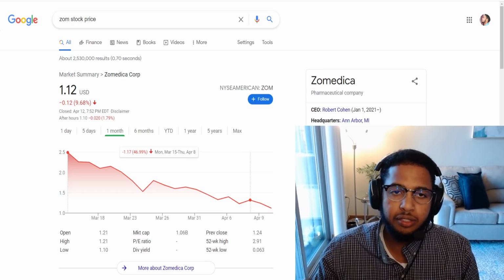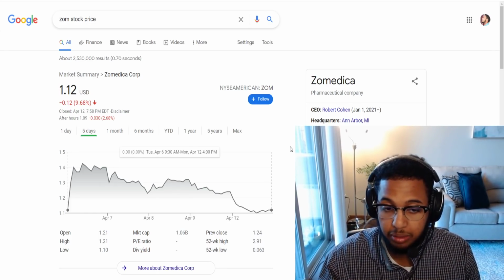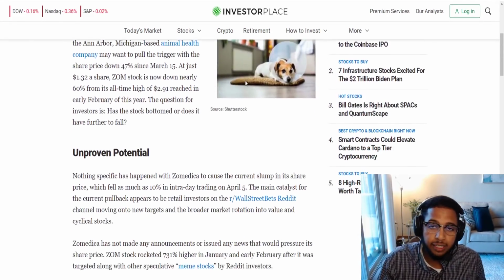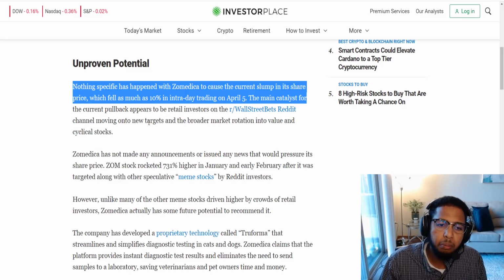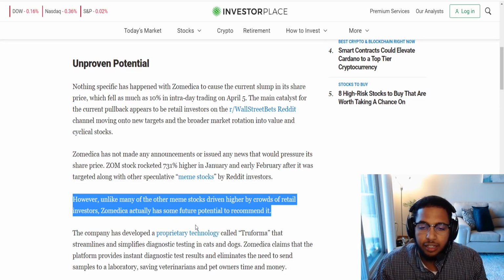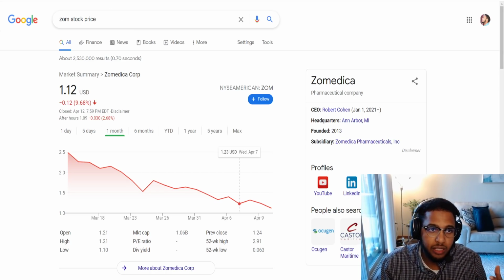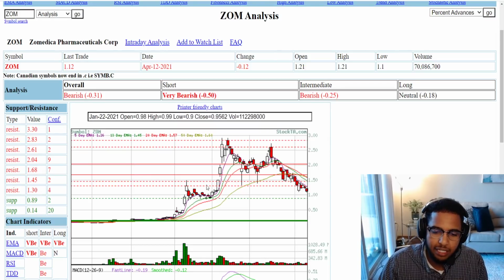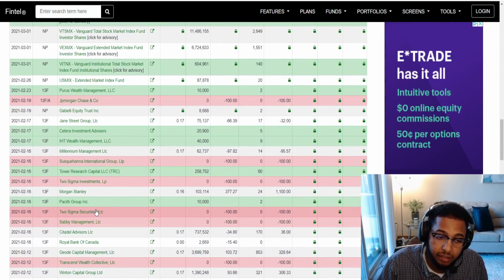ZOM (Zomedica) Stock Update! What is Going On!? Was Chris Sain Right About Zomedica?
Get pre-market and after-hours trading with Webull and 2 free stocks valued up to $1600! 👇🏾

Today I talk about ZOM (Zomedica) and the continued sell-off that we are seeing.  Yes, validation data is needed to get more investors interested in the Truforma device and company,  but I'm sure they will be released shortly. I also talk about Chris Sain's prediction. So far really there has been no news from the company, but the addition to the s&p pharma index should only increase interest.

I am not a financial advisor, but as a new professional, I have become very interested in investing and increasing my financial literacy and personal finance. I want to share my knowledge with you all and talk about how I began approaching this. I want you all to come on this journey to financial freedom and success.